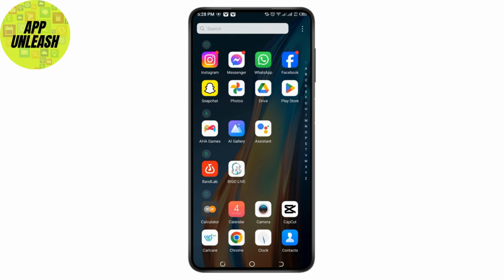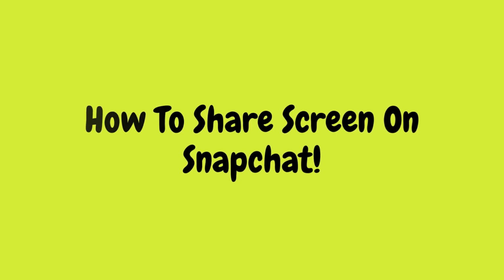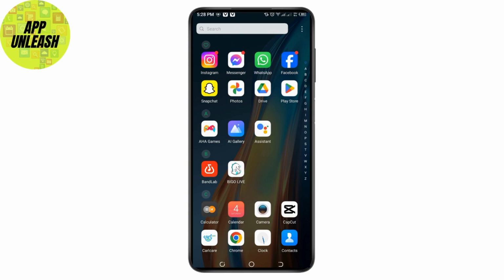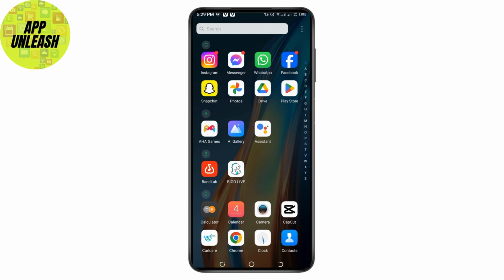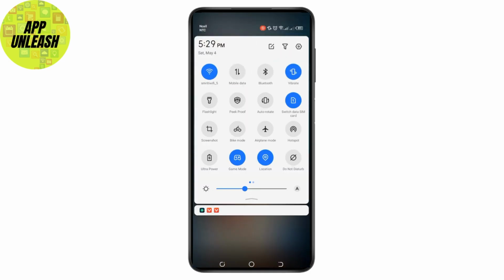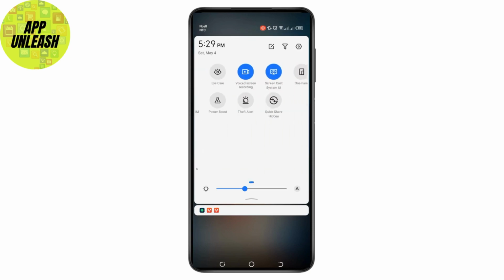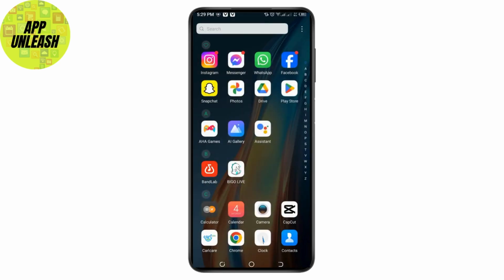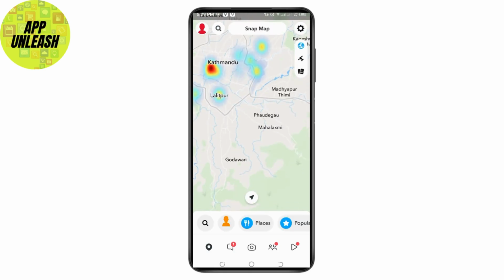How To Share Screen On Snapchat!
Want to show your bestie that hilarious cat video or browse the web together virtually? Look no further! In this App Unleash video, we break down exactly how to share your screen during a Snapchat call on iPhone and Snapchat for Web.  This awesome feature is perfect for co-watching content, collaborating on projects, or just giving your friend a live look at your phone. We'll show you how to get started in seconds, with clear steps and on-screen demonstrations.